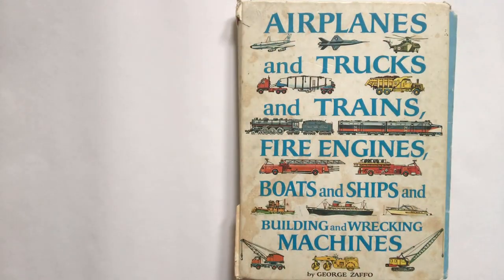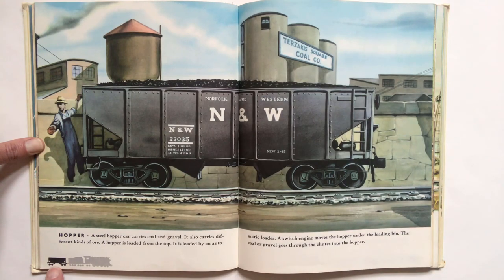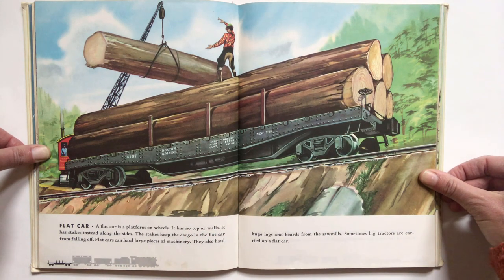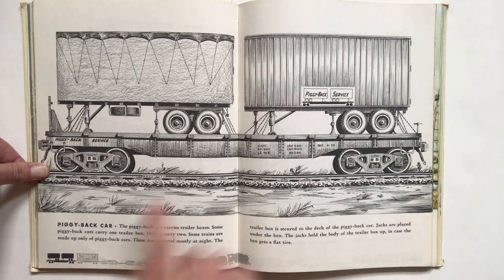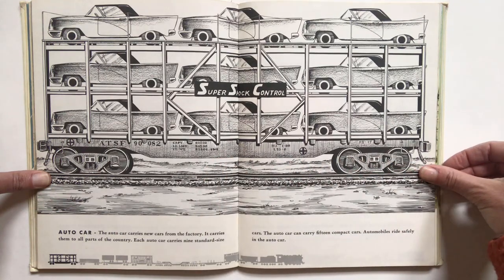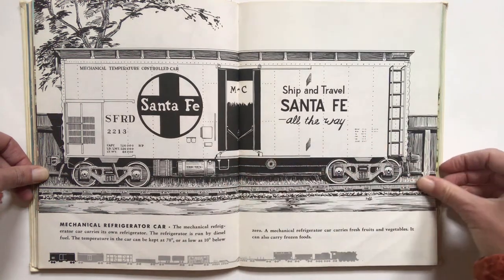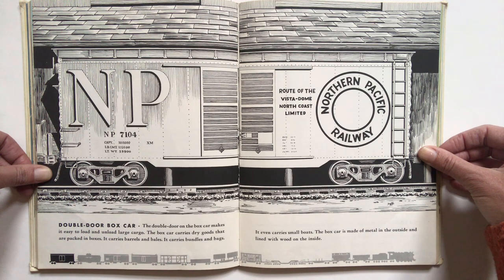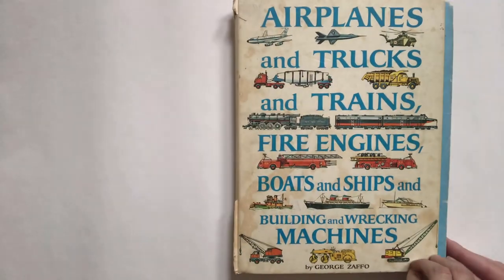Teacher Alis Trains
Teacher Alis reads about 15 exciting train car types from engine to caboose